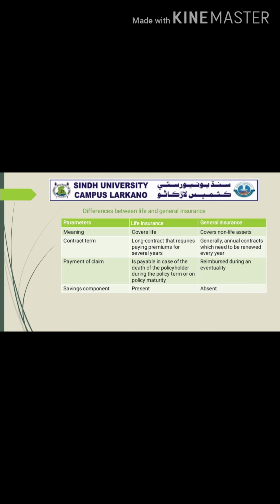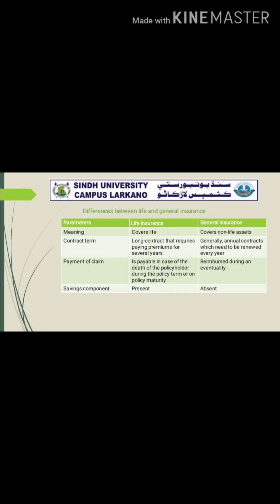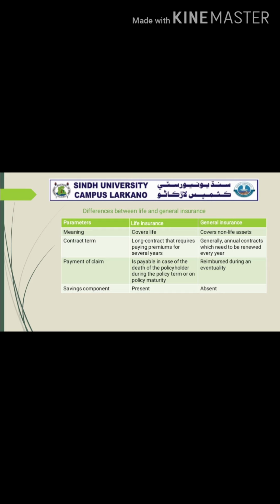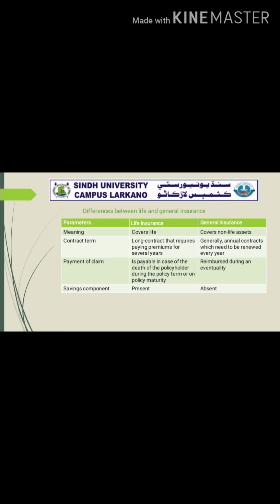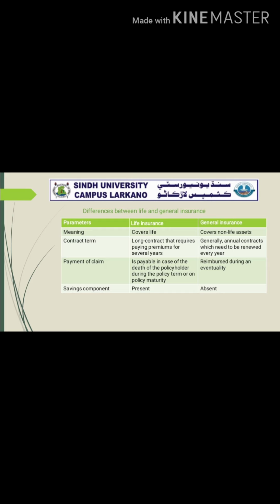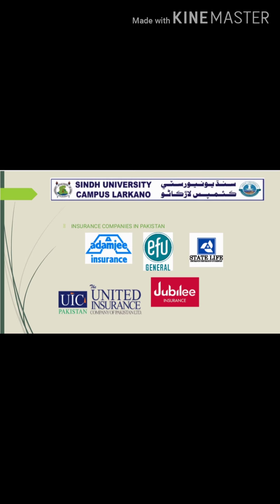Principles Of Insurance-Week-9, Lecture-2-Types OF General Insurance by Indra Mughal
Indra Mughal-Principles Of Insurance-Week-9, Lecture-2-Types OF General Insurance